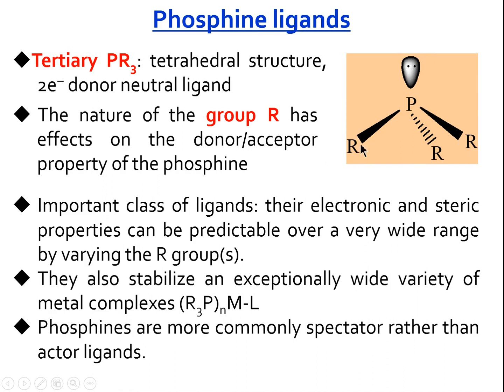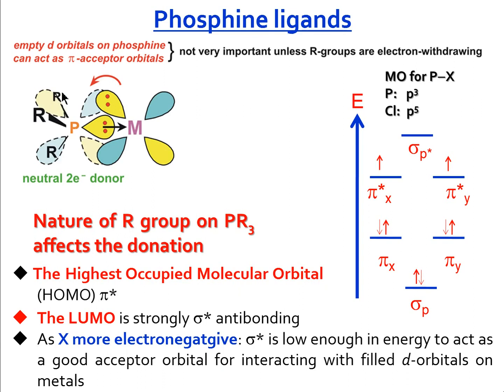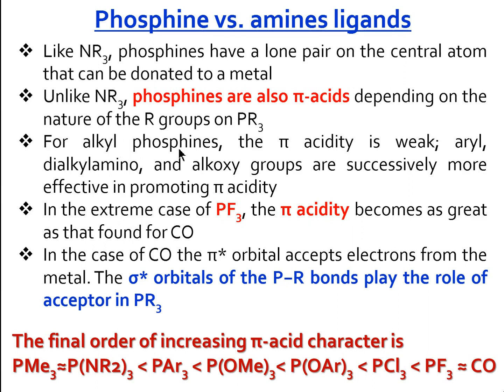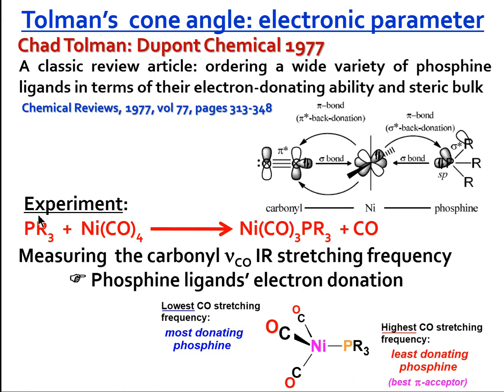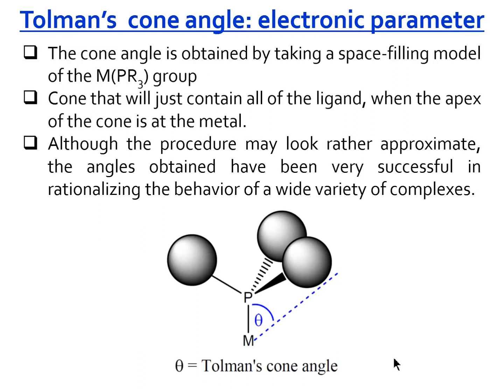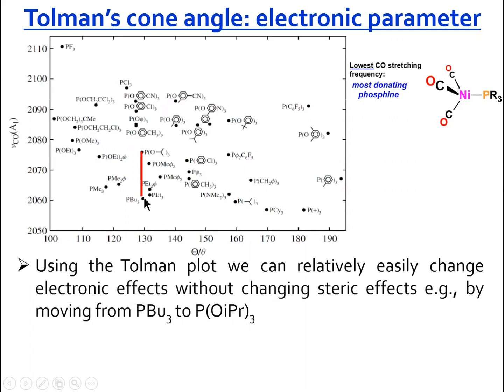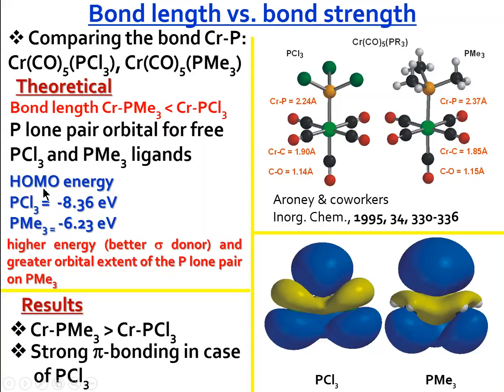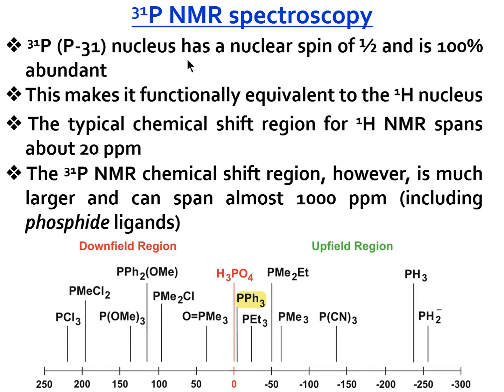Organometallic chemistry: Phosphines ligands